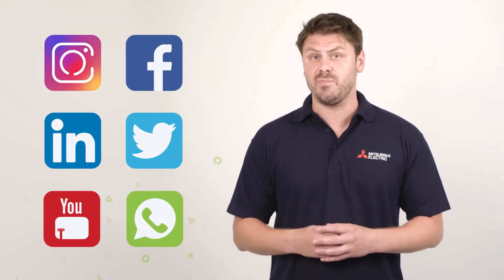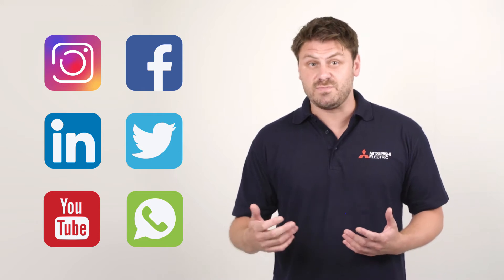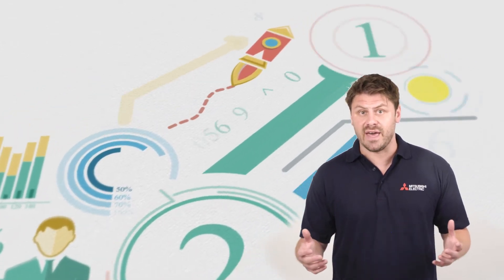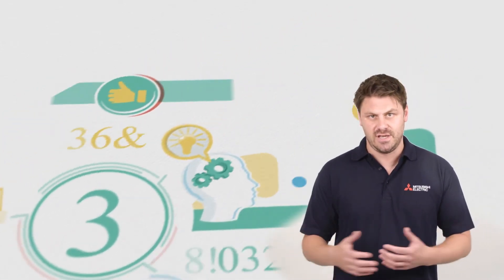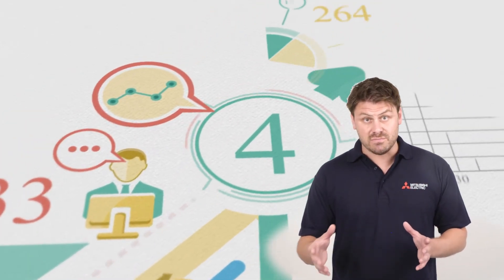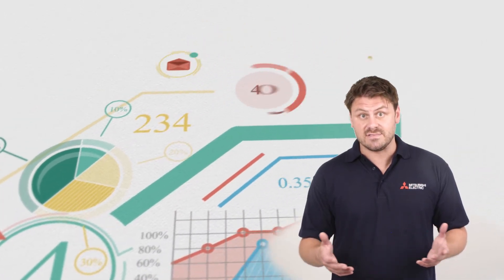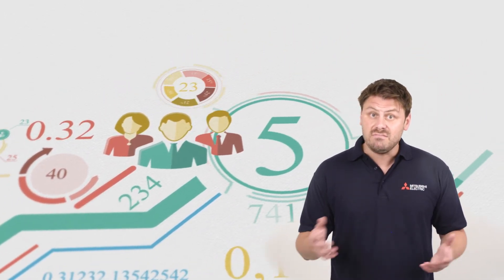Training Videos for Mitsubishi - Impress Video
Mitsubishi Motors wanted a set of short training videos to be used for marketing purposes. This is an example of the type of videos we produced for them.

To know more about our company and the services we offer, please visit our